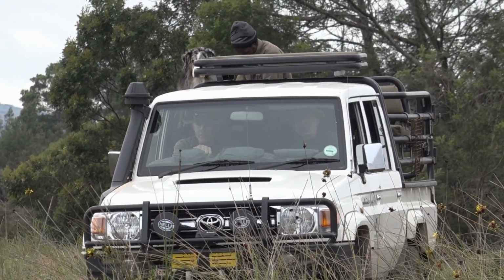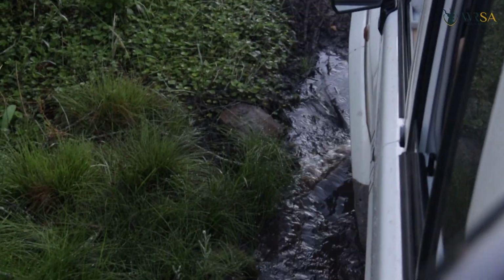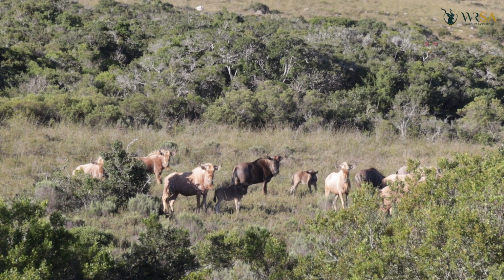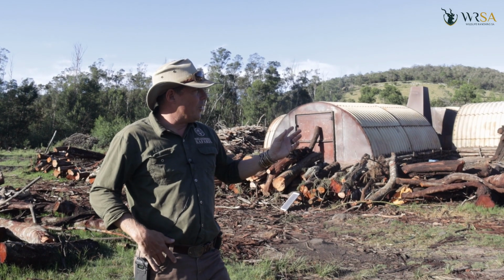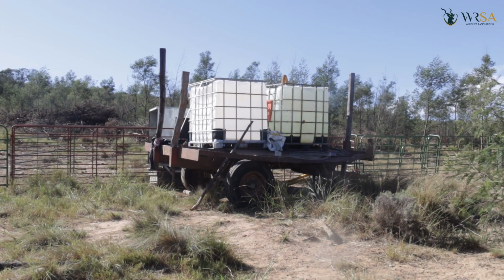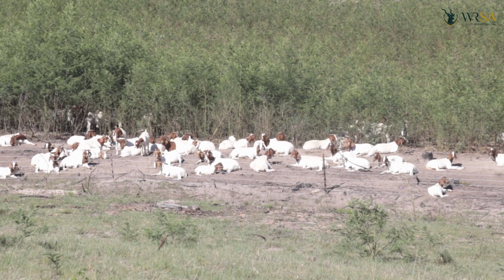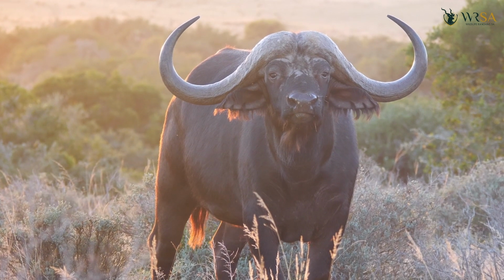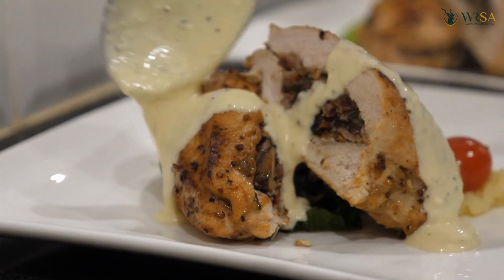Fort Govener's Estate - Sean Van Zyl